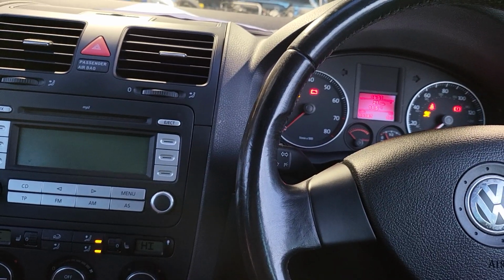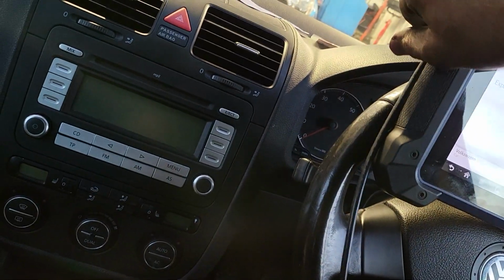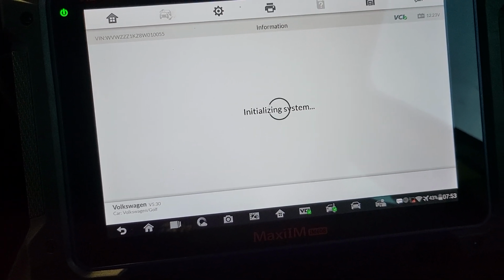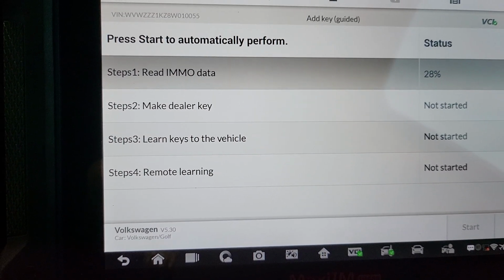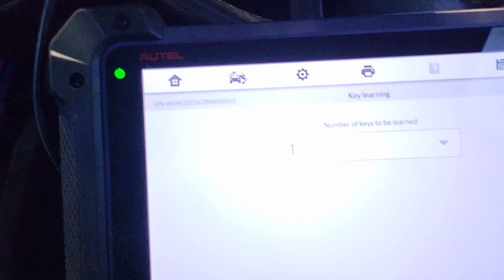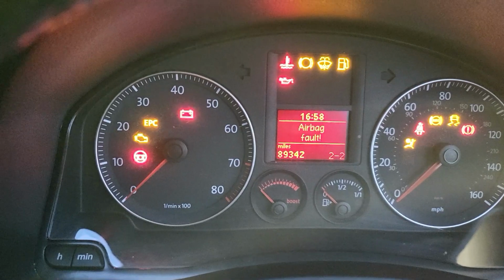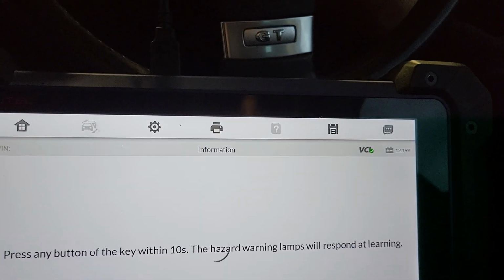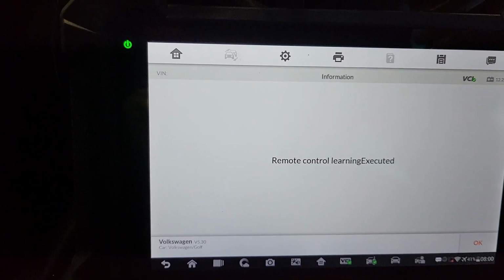programming a remote key to a 2007 vw golf gt using autel im608 spare key programming vw golf gt mk5